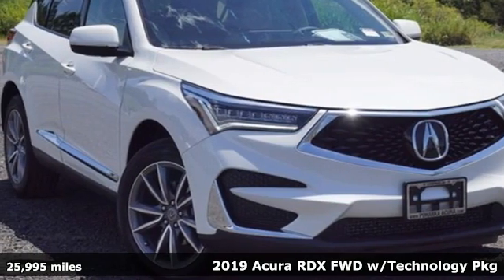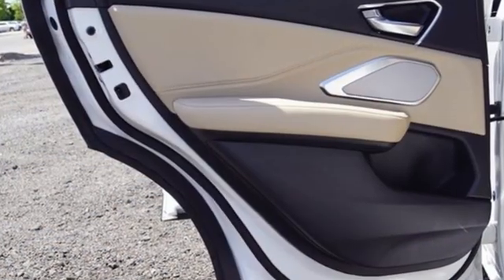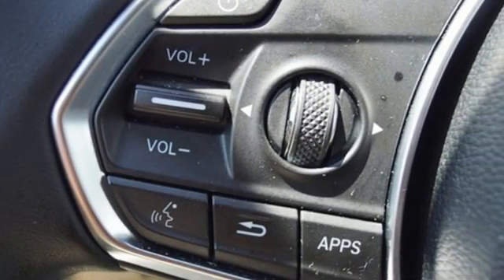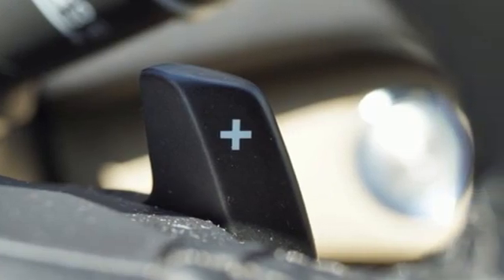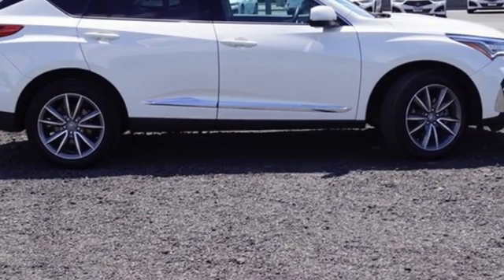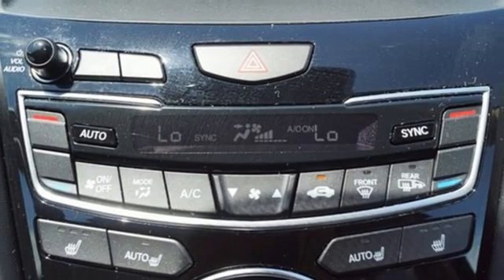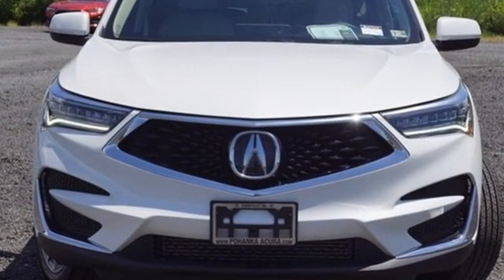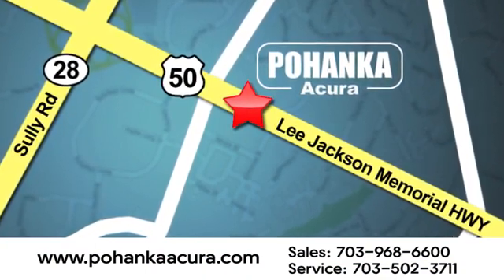Used 2019 Acura RDX Falls Church VA Acura Washington-DC, DC ML017121A - SOLD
Year: 2019
Make: Acura
Model: RDX
Trim: Technology Package
Engine: 2.0L 16V DOHC
Transmission: 10-Speed Automatic
Color: White
Interior: Parchment
Mileage: 25995
Stock #: ML017121A
VIN: 5J8TC1H50KL008676
CARFAX One-Owner. Clean CARFAX. White Diamond Pearl 2019 Acura RDX Technology Package FWD 10-Speed Automatic 2.0L 16V DOHCbrbr22/28 City/Highway MPGbrbrbrWe make every effort to provide accurate information but please verify options and price with management before purchasing. All vehicles are subject to prior sale. All financing is subject to approved credit. Dealer installed options are additional. Stock photo colors, options and trim levels may vary. Not responsible for typographical errors. Published price subject to change without notice to correct errors and omissions or in the event of inventory fluctuations. Vehicles may be in transit to dealer. Vehicle photos may not match exact vehicle. Please call to confirm availability status. All prices exclude taxes, title, license, and a $899 documentation fee. Model tested with standard side airbags (SAB). Government 5-Star Safety Ratings are part of the National Highway Traffic Safety Administration (NHTSA). New Car Assessment Program **Based on model year EPA mileage ratings. Use for comparison purposes only. Your mileage will vary depending on driving conditions, how you drive and maintain your vehicle, battery pack age/condition, and other factors.

Address:
13911 Lee Jackson Highway